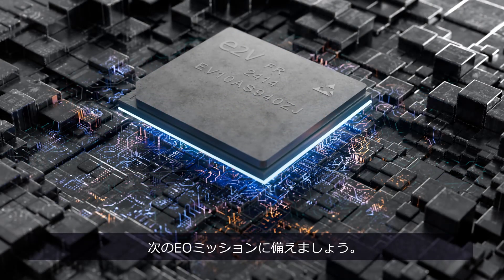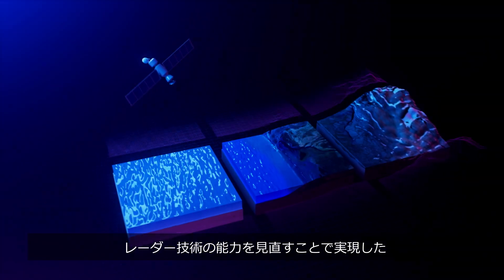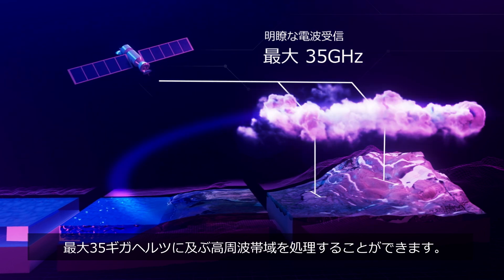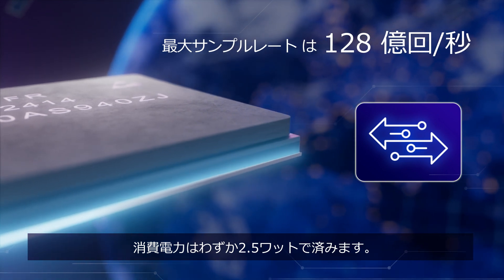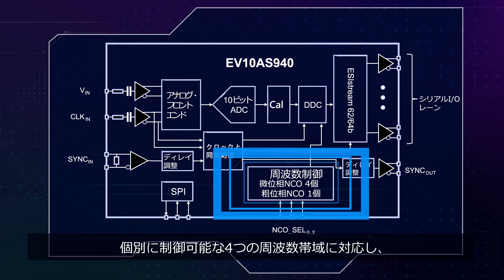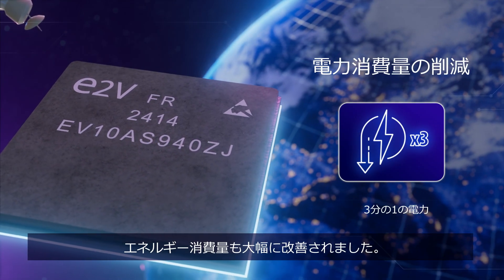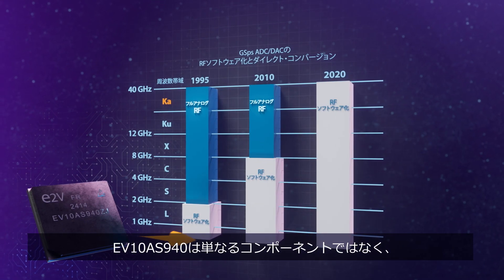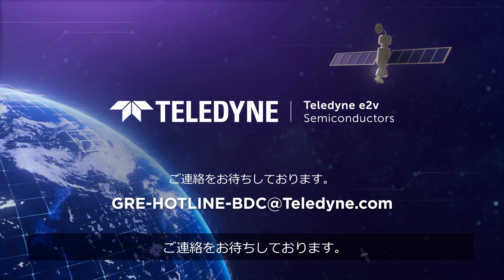最先端のマイクロ波対応 ADC: EV10AS940 を紹介します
地球観測技術、衛星通信、高度な RF システムにおける大きな進歩: RFの ソフトウェア化を実現することができる Teledyne e2vの新しいADC、EV10AS940。